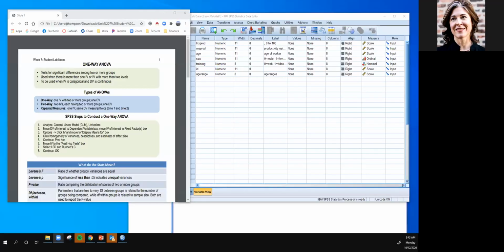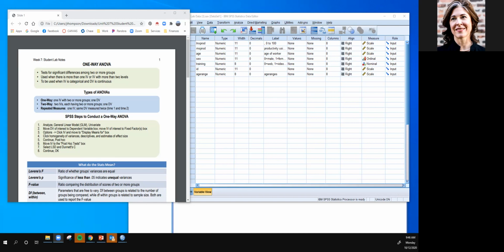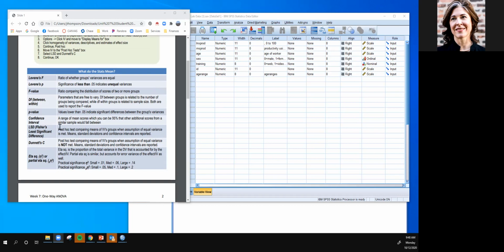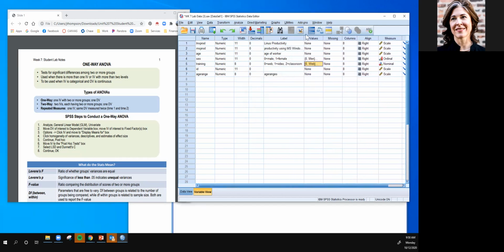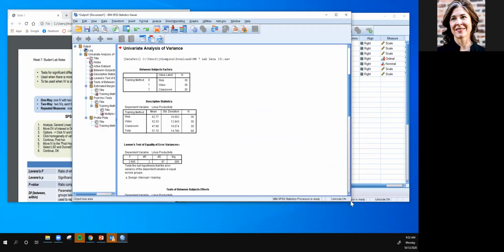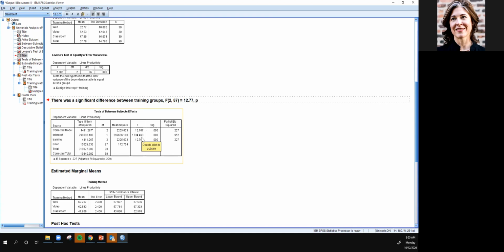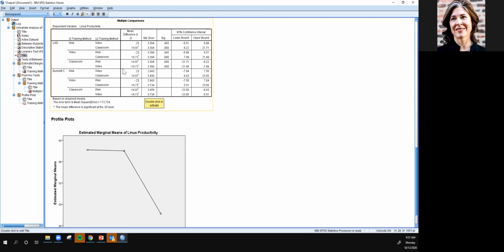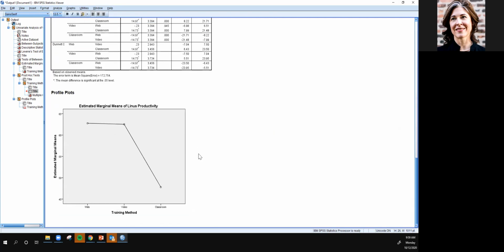Unit 7 ANOVA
This video covers how to do a one way ANOVA and interpret post hoc tests.